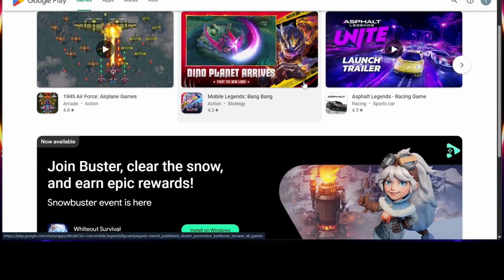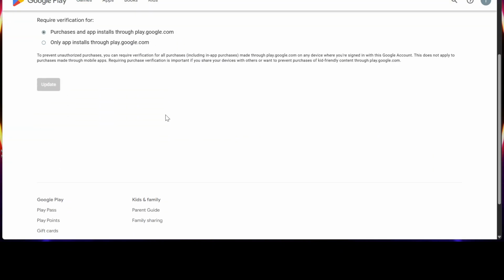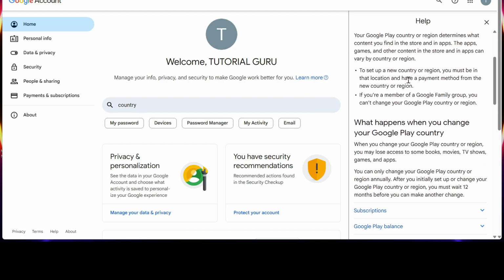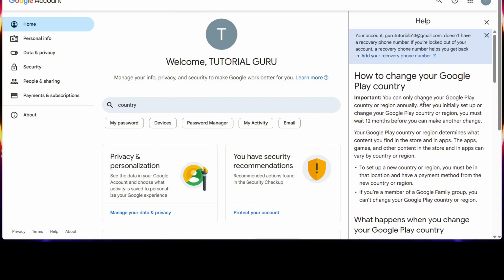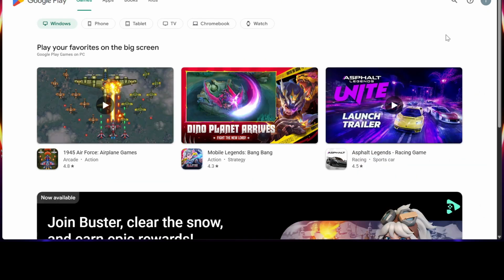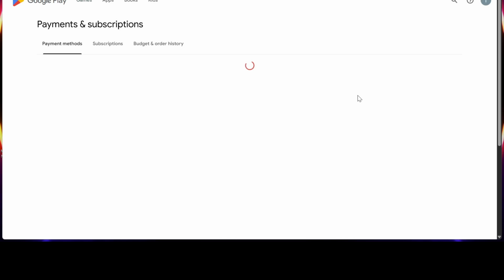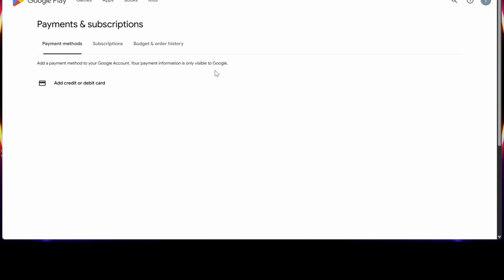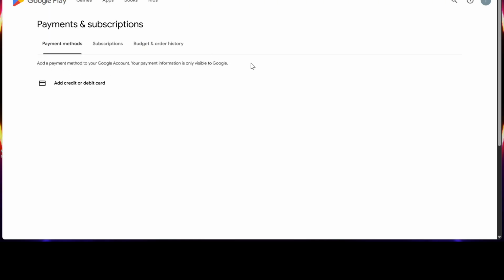NEW! How To Change Currency On Google Play Store In 2025! (FULL GUIDE)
In this full 2025 guide, learn how to change the currency in your Google Play Store account easily and correctly. Whether you moved to a new country or your Play Store is stuck on the wrong currency, this tutorial shows you how to update your region settings, set the correct payment profile, and fix currency issues in your Google account. This method works on both Android and desktop, and helps you avoid app pricing problems and payment errors. Stay up to date with this working solution for Google Play currency problems in 2025.